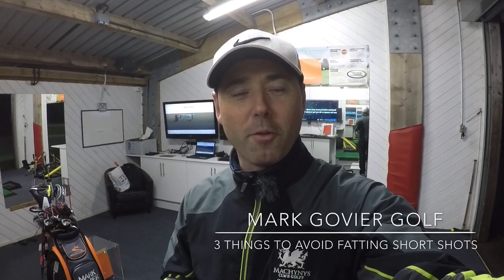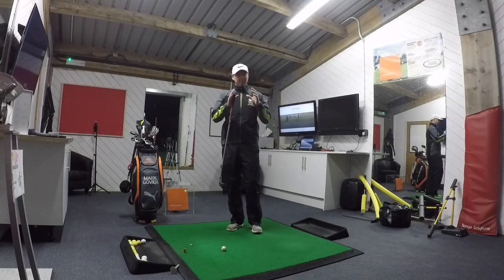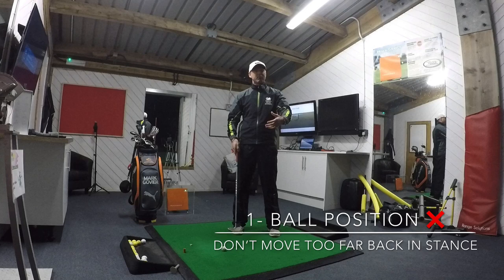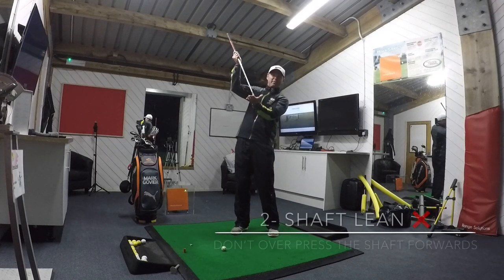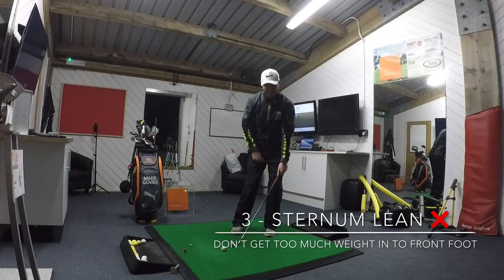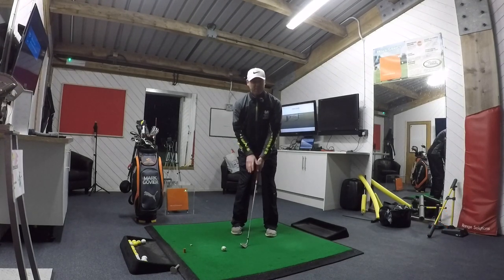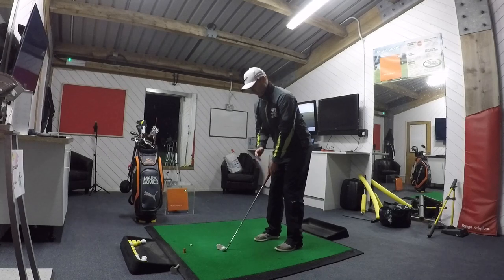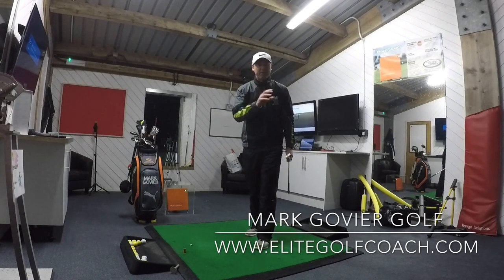stop duffing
Here’s a tip to help you stop duffing those pitch shots onto the green !

1- avoid ball moving too far back in the stance ❌
2 - avoid shaft leaving forwards excessively ❌
3- avoid weight being too much towards the front foot ❌